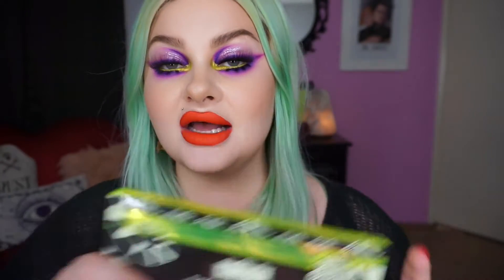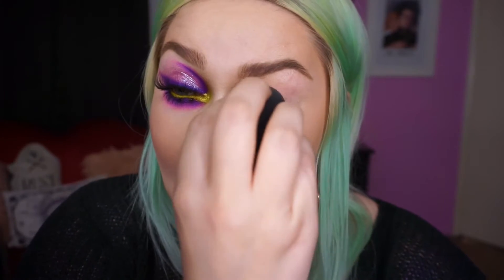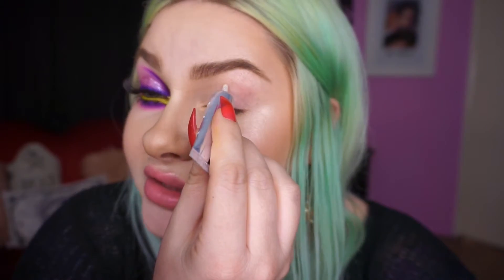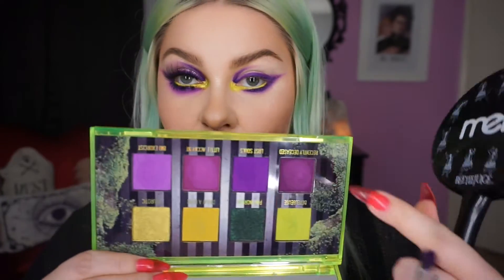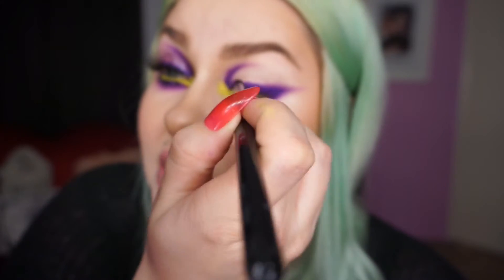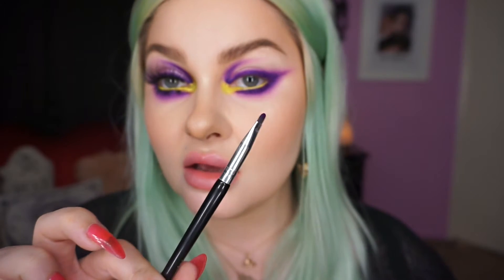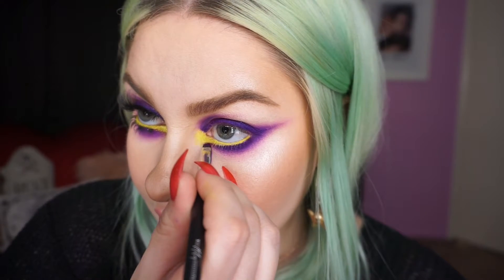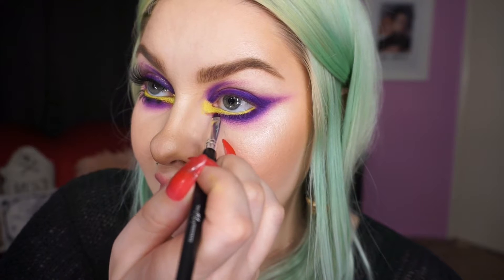GRWM Purple & Green Graphic Eye ft. Melt Cosmetics Beetlejuice Collection I Alyssa Marie Artistry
Hi friends! Welcome back! Hope you all had a happy and safe holiday season . Today, as promised, we are creating a fun, graphic smokey eye using the Recently Deceased palette from the Melt Cosmetics Beetlejuice Collection. This collection was so limited edition and hard to get your hands on, but you can follow along with any products/shades you'd like! This would also look so pretty in maybe hot pink & green, teal & coral, or gold & black! Don't forget to tag me if you recreate this look so I can see! Thank you so much for your support and here's to a hopefully less awful year in 2021!

P.S. What color should I dye my hair?!?! Do I keep it mint or change it?

PRODUCT DETAILS
Anastasia Beverly Hills Eye Primer
Melt Cosmetics Utterly Alone Gel Liner
Melt Cosmetics The Afterlife Gel Liner
Melt Cosmetics Recently Deceased Palette
Hank & Henry Beauty Nebula Liquid Eye Shimmer
Melt Cosmetics Supernatural Lash Mascara
Tatti Lashes Faux Me (top)
Tatti Lashes Vibe Check (bottom)
Duo Brush On Adhesive Eyelash Glue
KVD Vegan Beauty X Everlasting Lipliner
Melt Cosmetics Miss Argentina Matte Lipstick